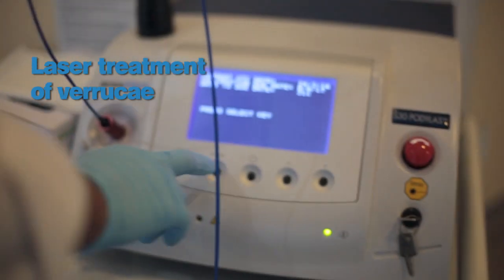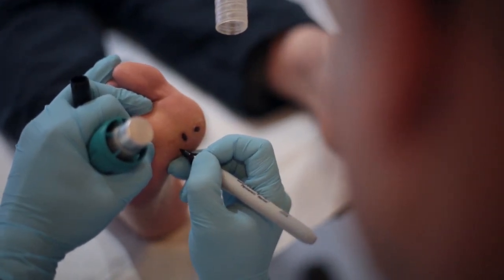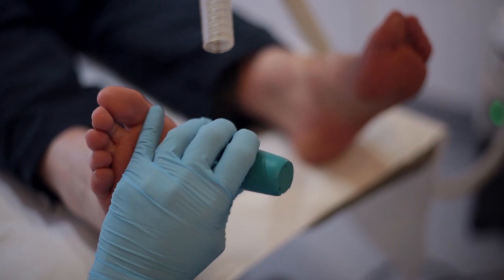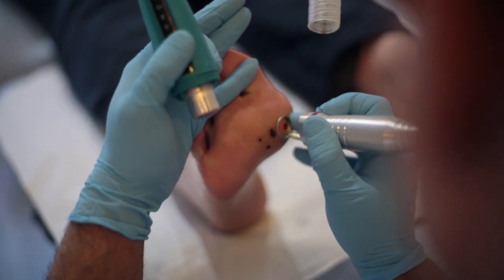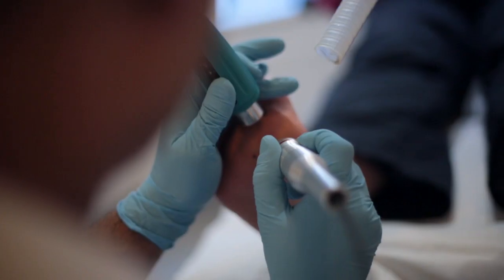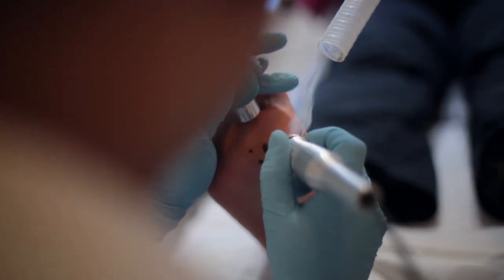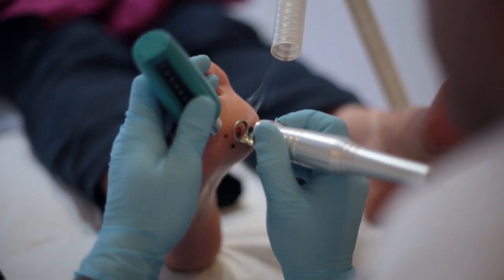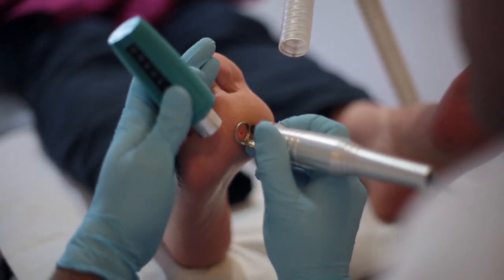Laser treatment of Verruca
Laser treatment of a number of verrucae on one foot.